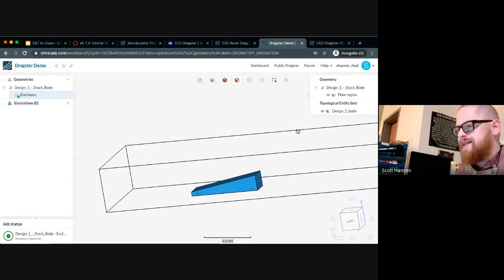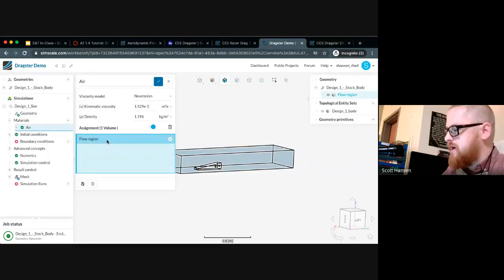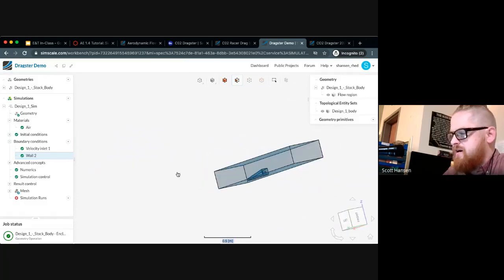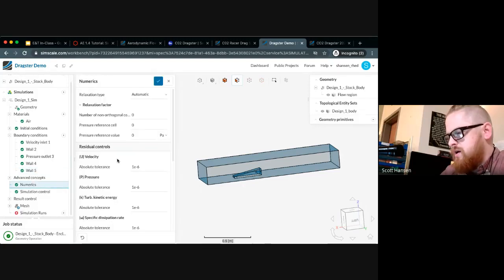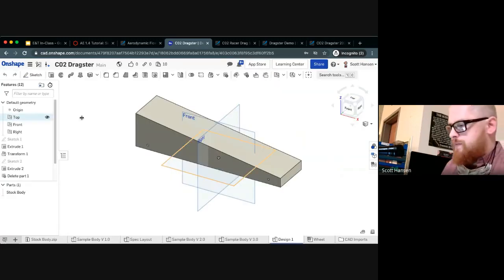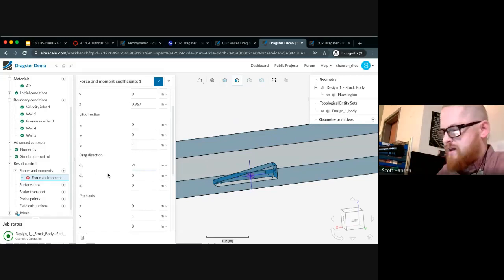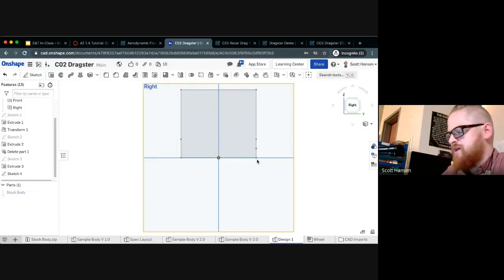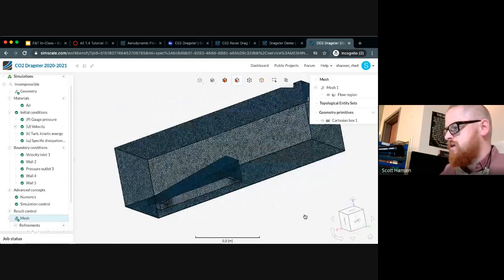Setting Up Your Simulation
Set up your dragster simulation.